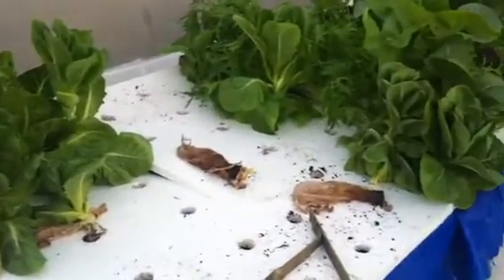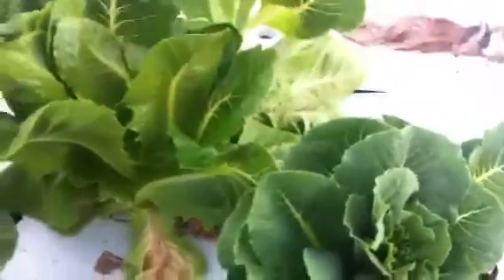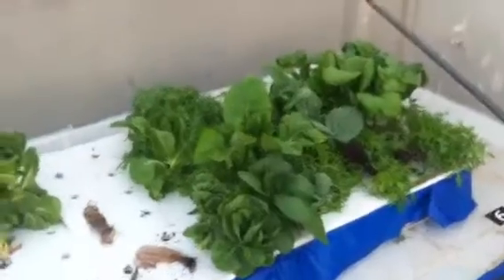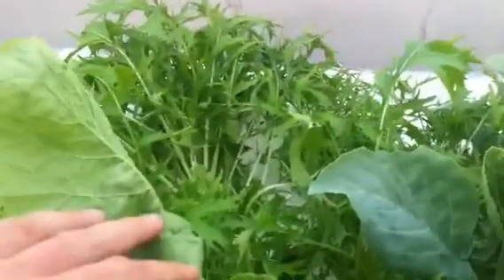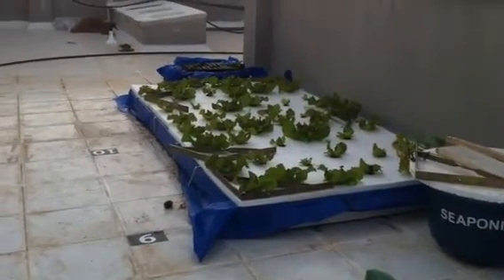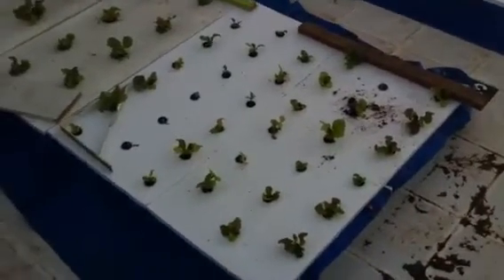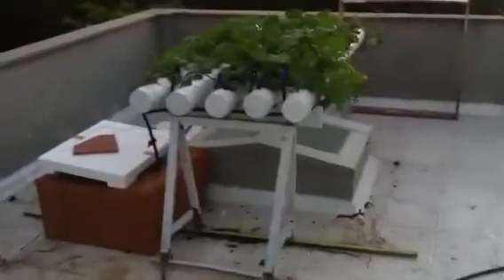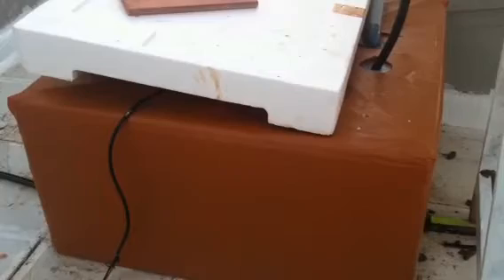Kratky hydroponic Experiments in South India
Here is a tour of our rooftop Kratky experiment in south India.  I will post more videos to show the progress.